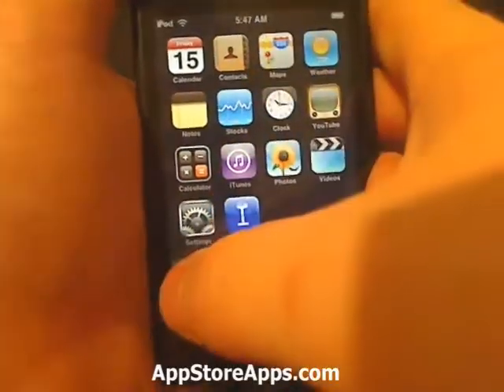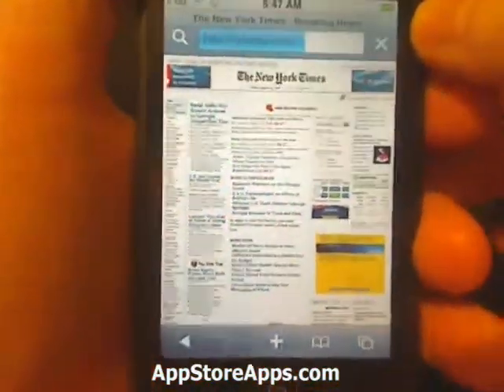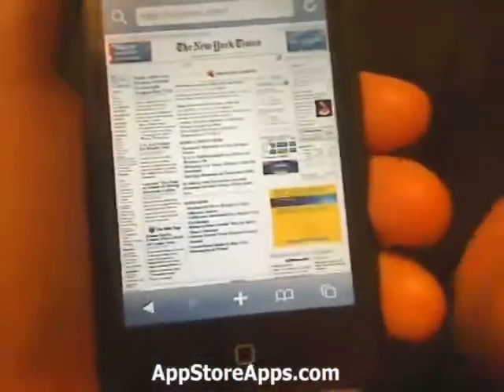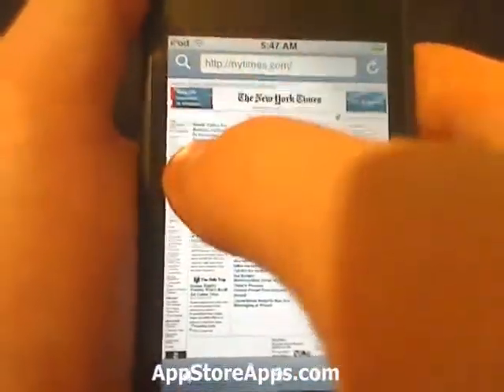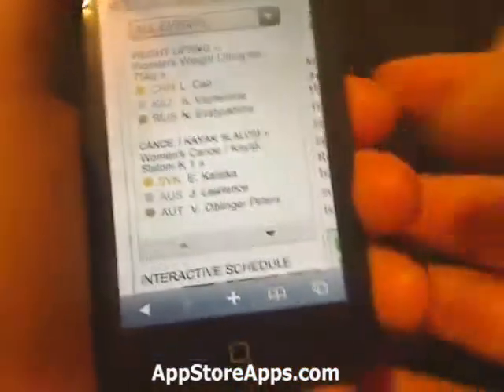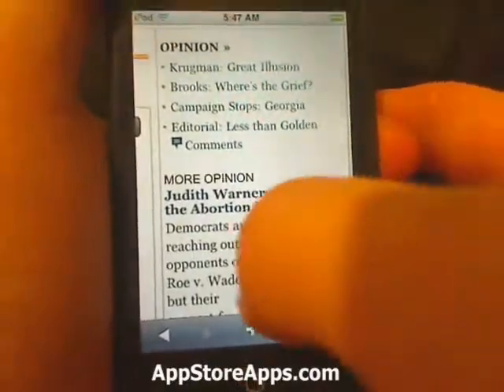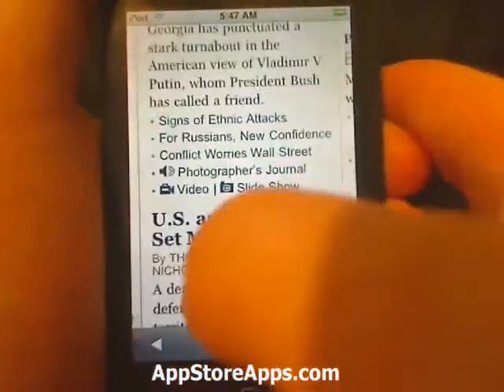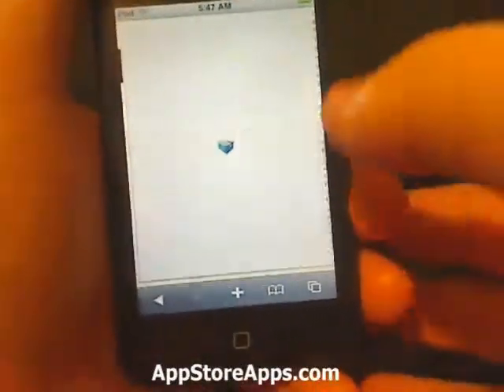iPhone Tips - Safari Auto Zoom